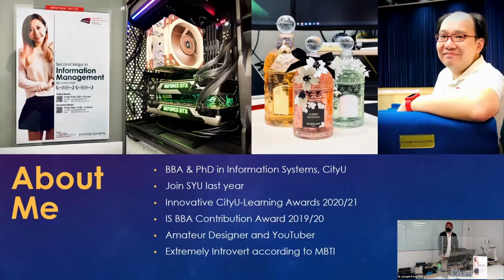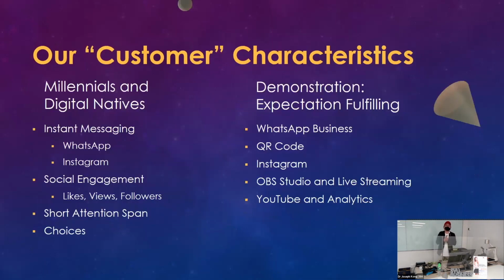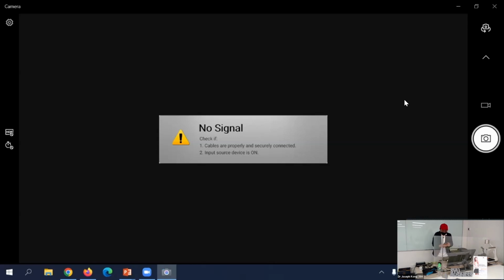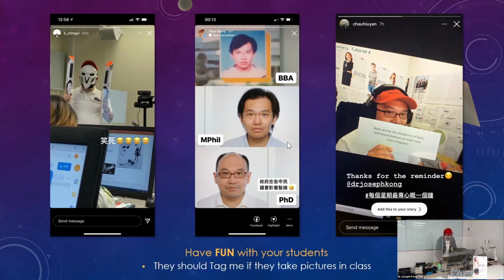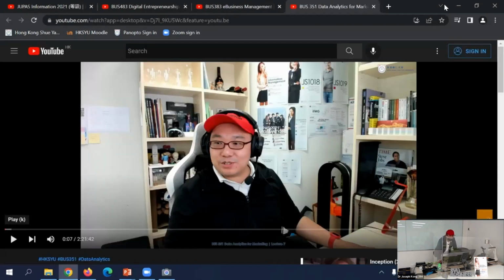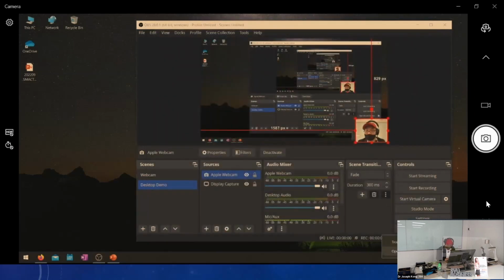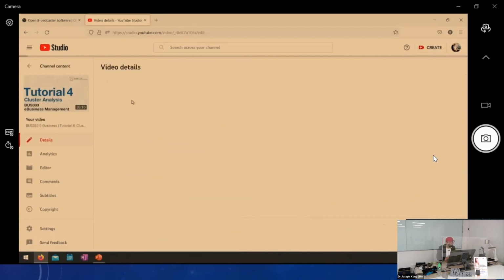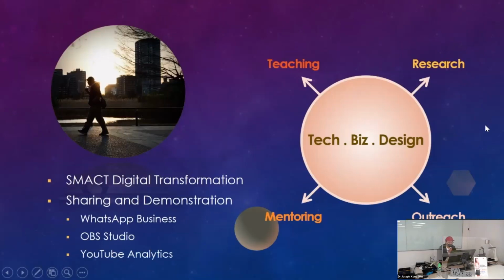Using SMACT Technologies to Facilitate Teaching by Dr. Joseph Kong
Millennials and Digital Natives have their preferred ways of communication and content consumption. With the advancement of SMACT (i.e., Social, Mobile, Analytics, Cloud and IoT) technologies, educators could rethink such digital transformation, exploring features of various technologies and suiting students’ habits to deliver course materials. This workshop covered the following topics and demonstrations:
• SMACT and digital transformation for university teaching and learning.
• Use of social media and mobile apps to better connect with students.
• Settings in OBS Studio for live streaming and recording.
• Analytics to explore students’ engagement and needs.
• Assignment supervision with OneDrive.